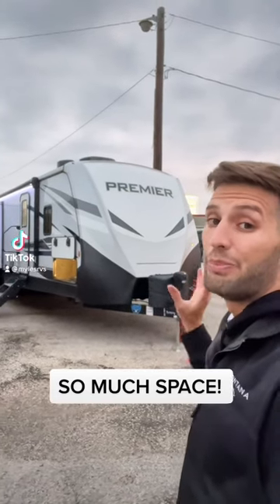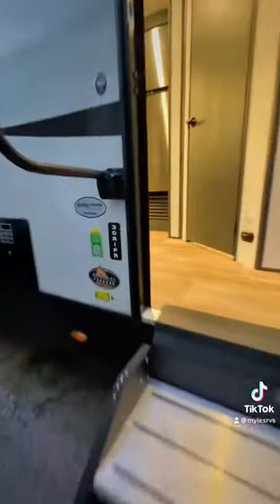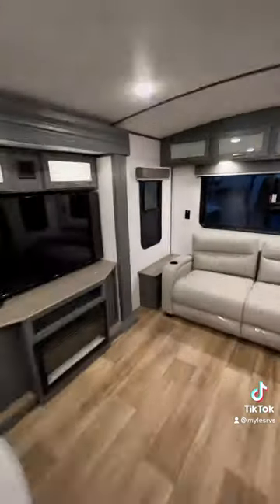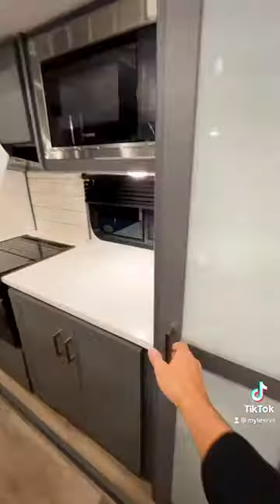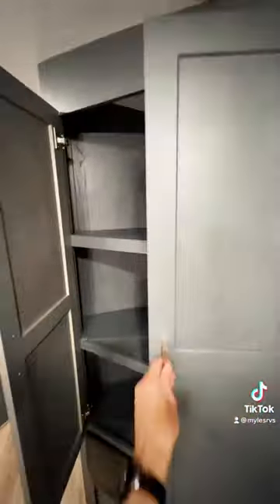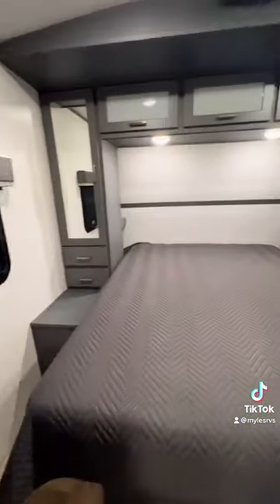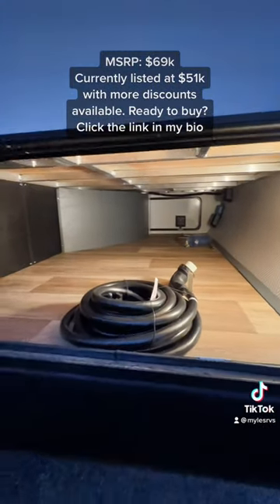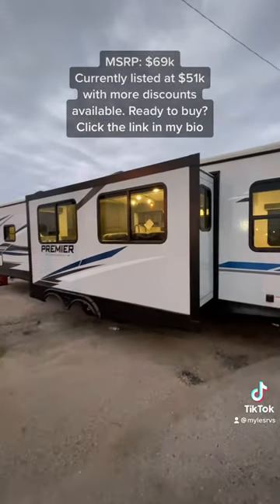BEAUTIFUL Couples Camper 😍 2022 Keystone Bullet Premier 30RIPR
See more detailed videos here! @mylesrv